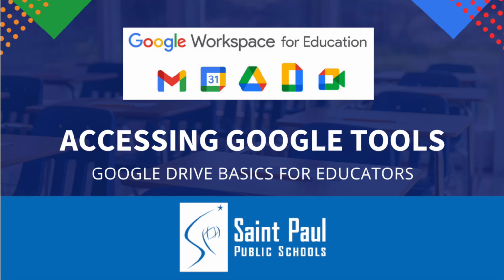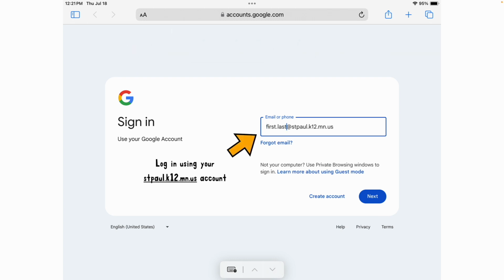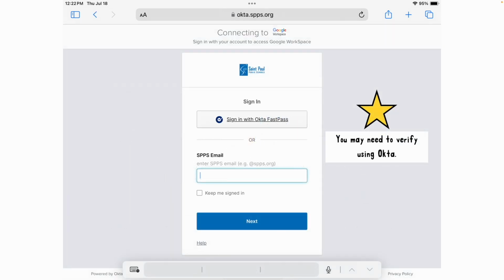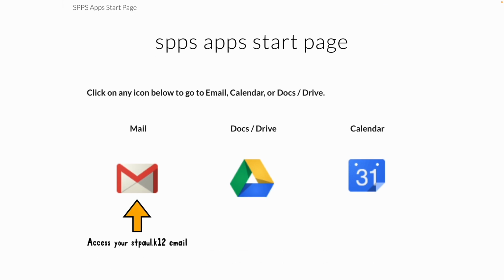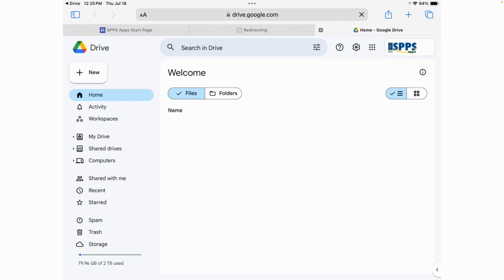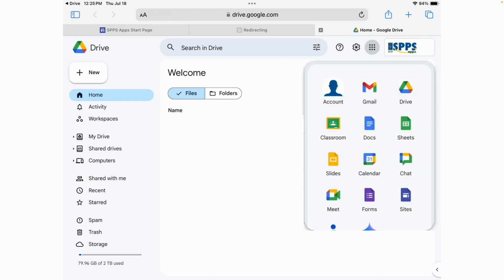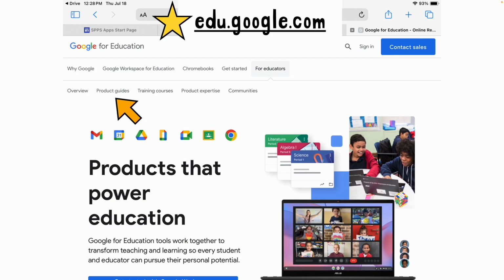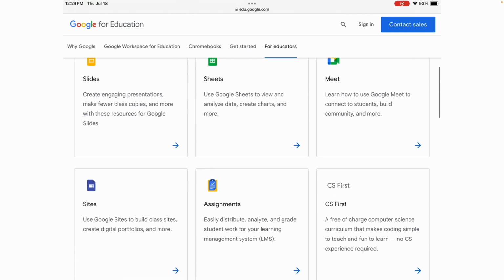Accessing Google tools through your SPPS account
Learn how to log in to your Google tools using your SPPS account.  Learn where to find more information about how to use Google tools.